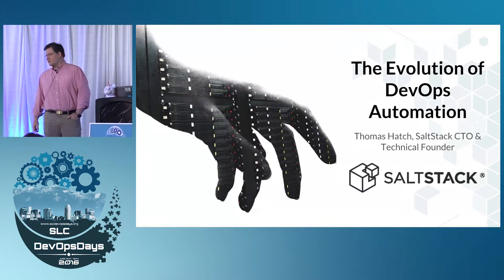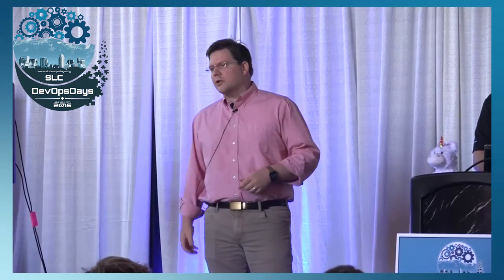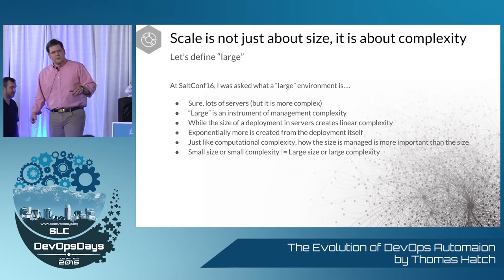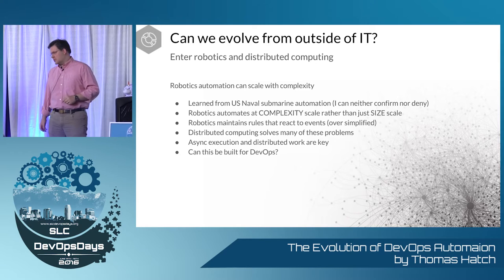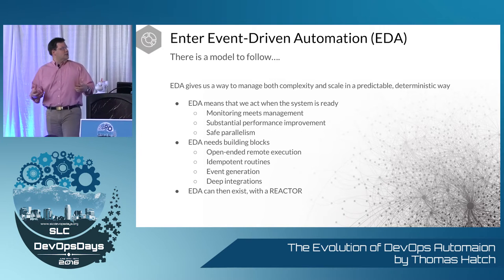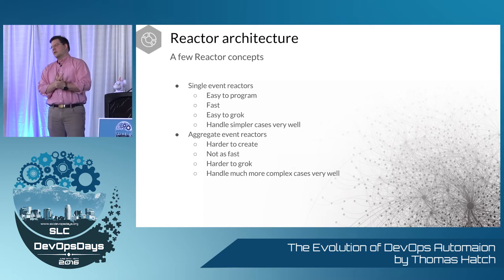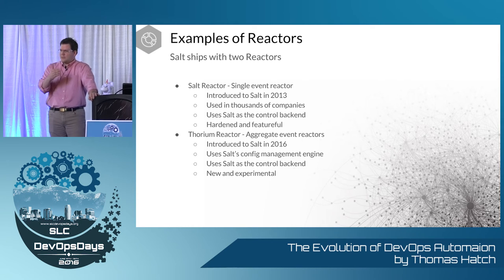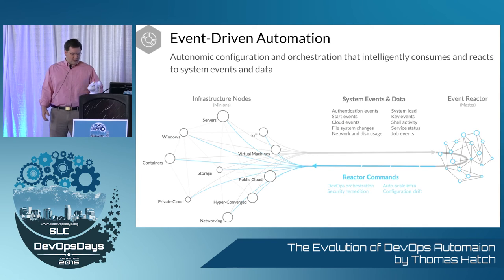The Evolution of DevOps Automation by Thomas Hatch